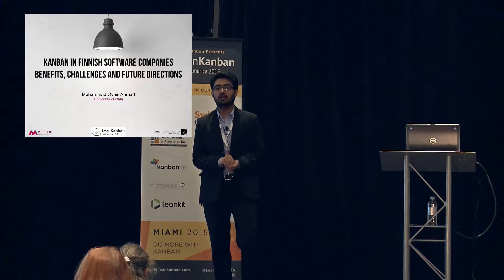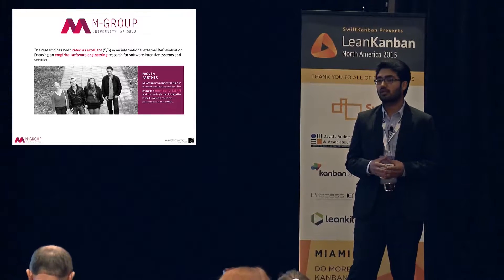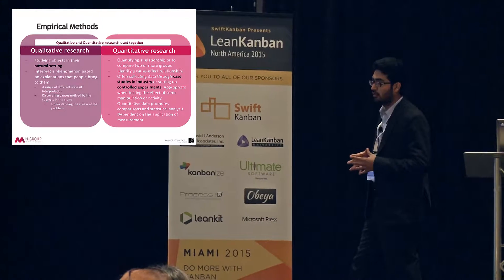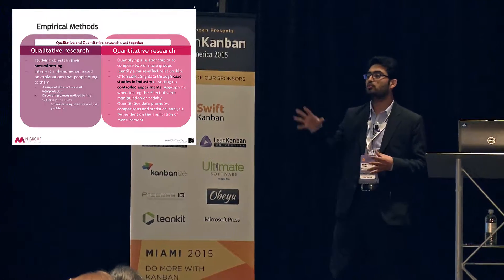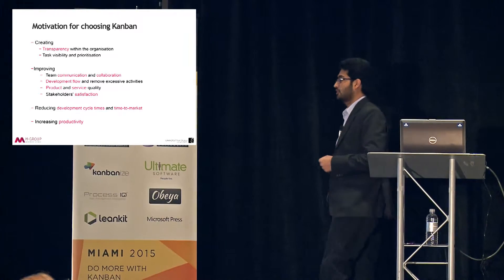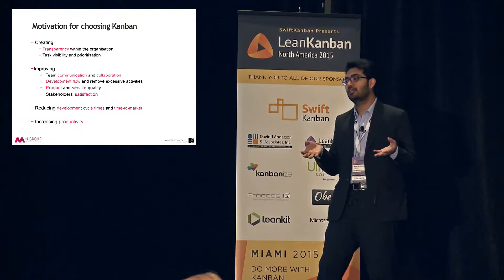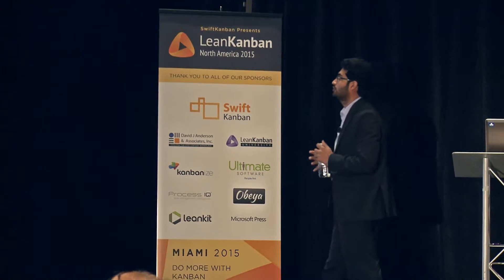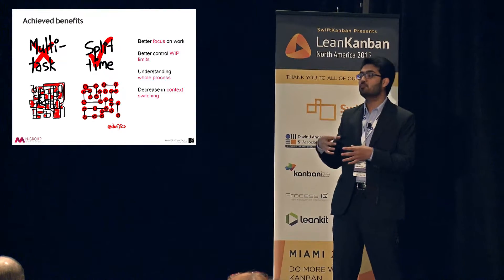LKNA15: Kanban in Finnish Software Companies - Muhammed Ahmad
18 USC, §§ 2319, 2319(A), 2319(B); 41 CFR § 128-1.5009.